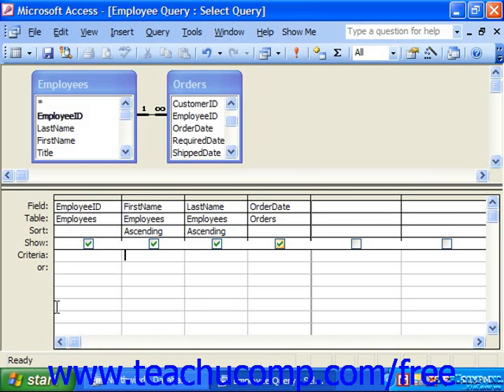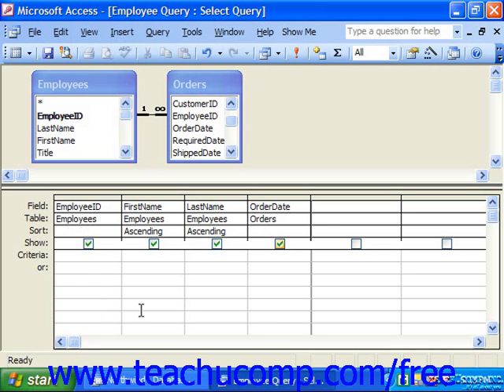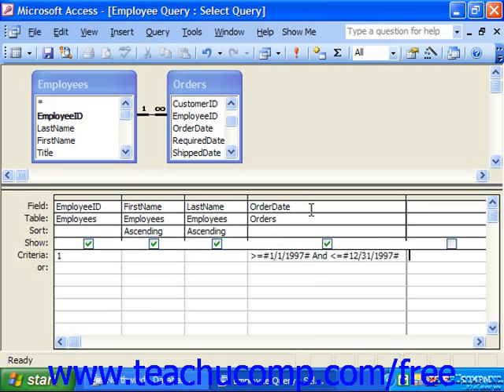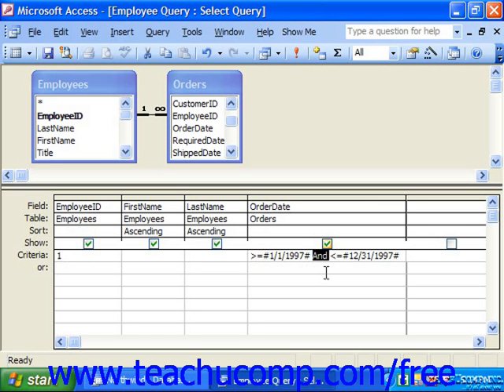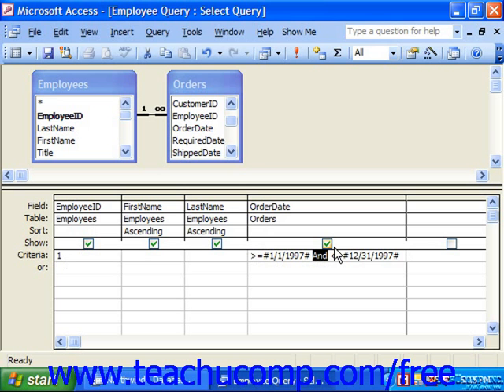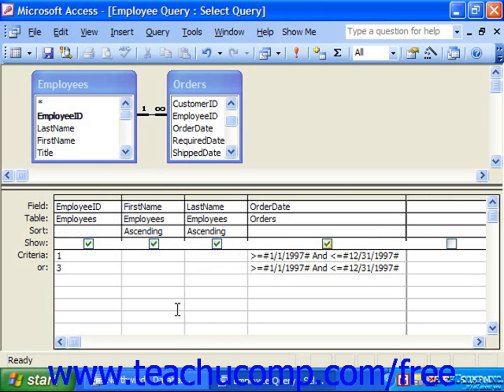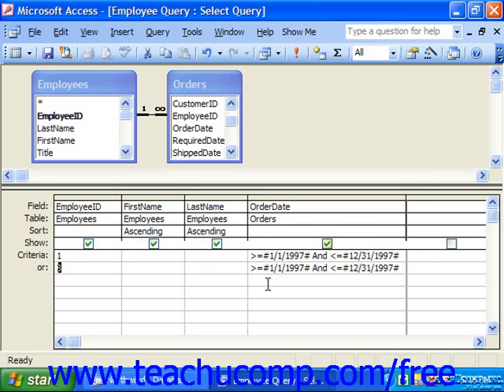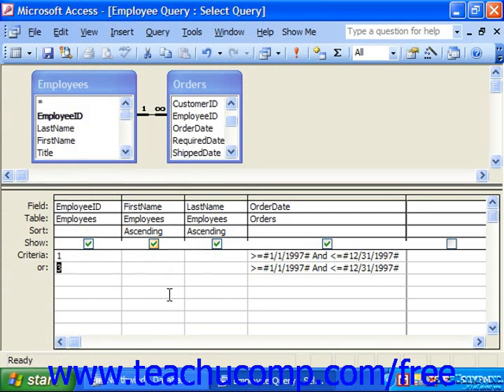Access 2003 Tutorial Using 'AND' and 'OR' Conditions Microsoft Training Lesson 7.11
Learn about using 'and' and 'or' conditions in Microsoft Access - the most comprehensive Access tutorial available. Visit us today!